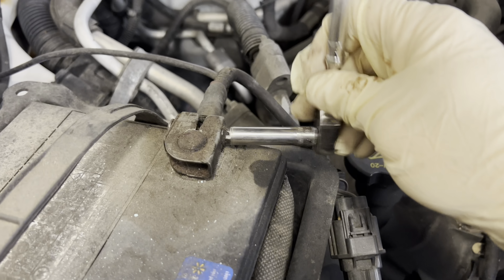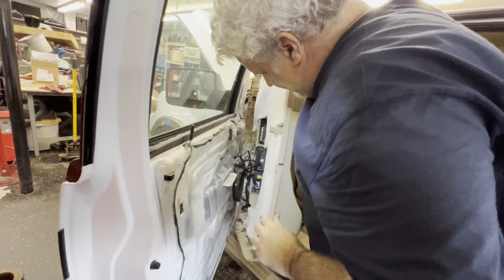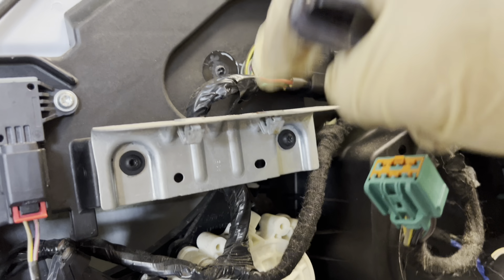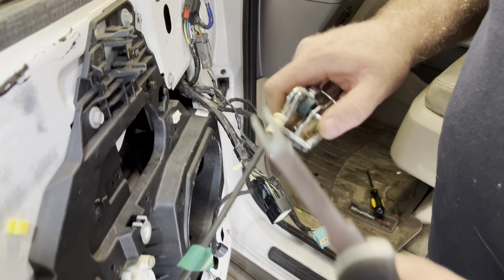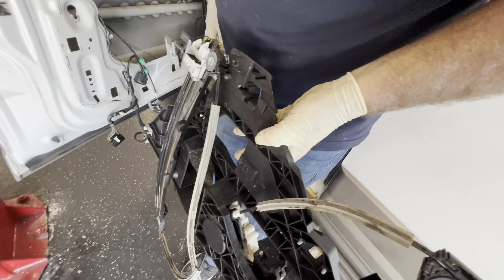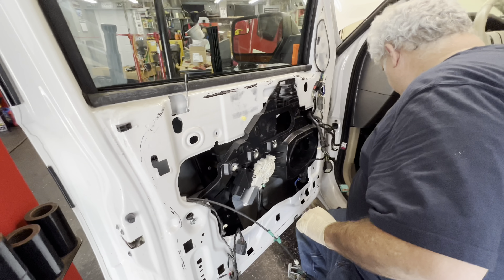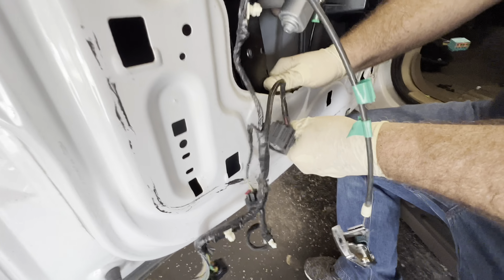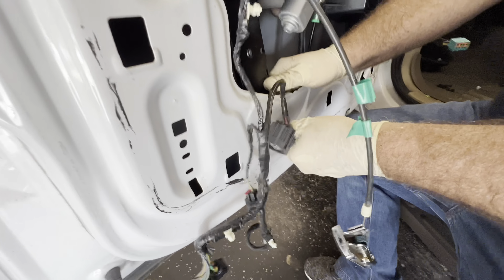How To Replace 2007-2017 Ford Expedition Window Regulator - Front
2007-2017 Ford Expedition  window regulator replacement made easy! This video will explain the steps that need to be takes to replace that broken window regulator on your Ford Expedition.